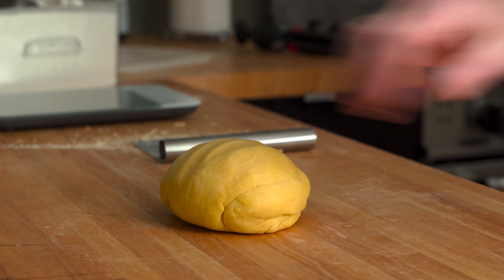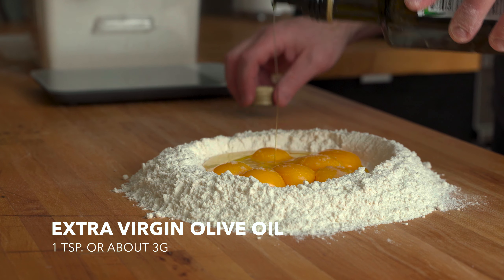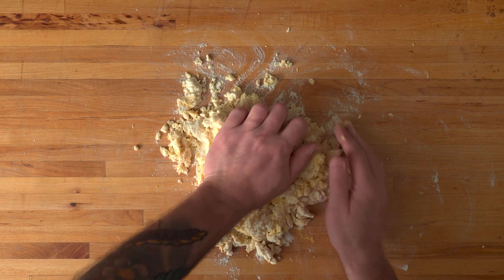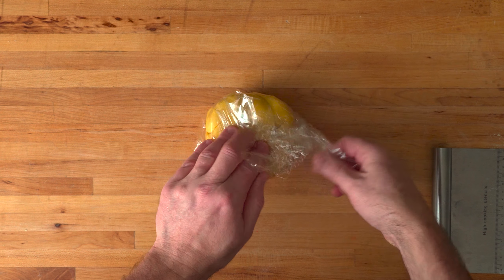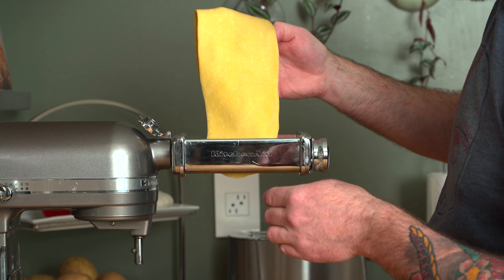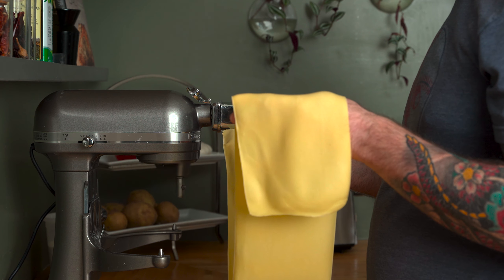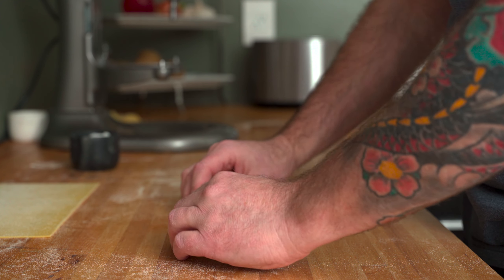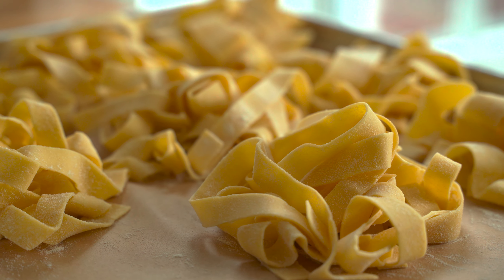Fresh Pasta Made Easy: Perfect Dough for Pasta Machines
Rolling out fresh pasta is very easy if you have the right dough, and how to form sheets is pretty much the same no matter what type of pasta roller you have.

👨‍🍳 FRESH PASTA DOUGH RECIPE
(makes enough for 3 to 4 people)
00 Flour, 300g (10.5 oz. or about 2 Cups)
Large Eggs, 2 each
Egg Yolks, 5 each
Fine Sea Salt, 1/4 tsp. (or 1g)
EVOO, 1 tsp. (about 3g or 0.125 oz.)

🍝 STEPS TO MAKING FRESH PASTA DOUGH
Pour the flour out onto a work surface and make a well in the center. Add the whole eggs, egg yolks, the salt and olive oil.

Use a fork and start incorporating some of the flour into the liquids using a swirling motion. Once a paste is formed, use a dough scraper or your hands to work the ingredients into a solid, cohesive mass.

The dough will seem shaggy at first, but keep kneading it. After 4-5 minutes, it will come together into a smooth and silky dough.

Form the dough into a ball or disc, and wrap it tightly with plastic film. Let the pasta dough rest for 30 minutes. You can prepare it 24 hours ahead. Just place it in the refrigerator, and pull it a few hour before you plan to roll the dough out.

Caputo 00 Pizzeria Flour (assorted weights)

MUSIC
Song: 99Instrumentals - Coffeehouse